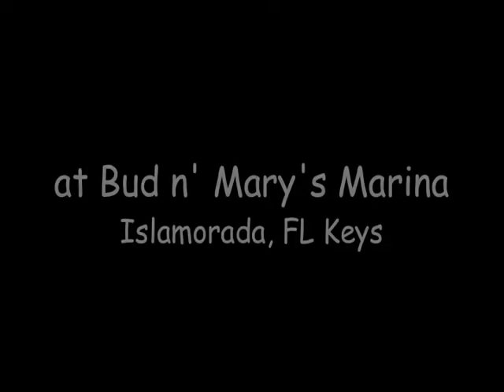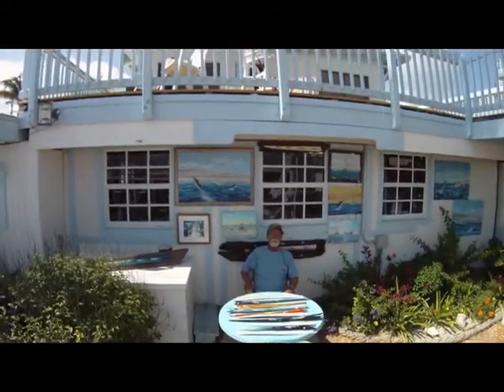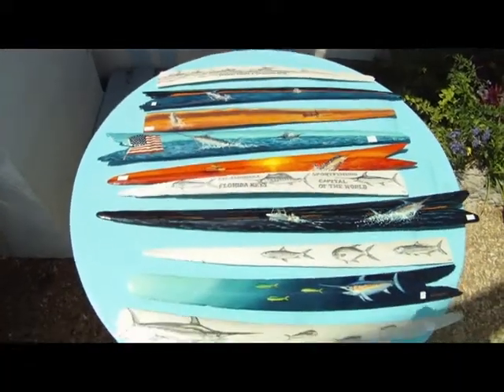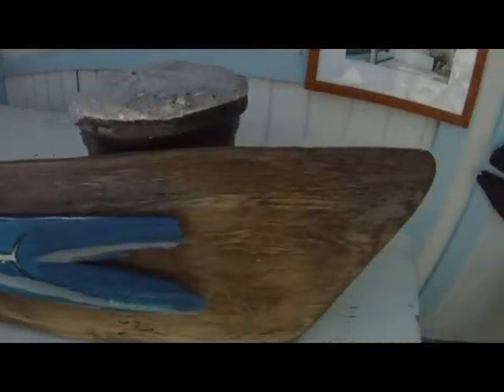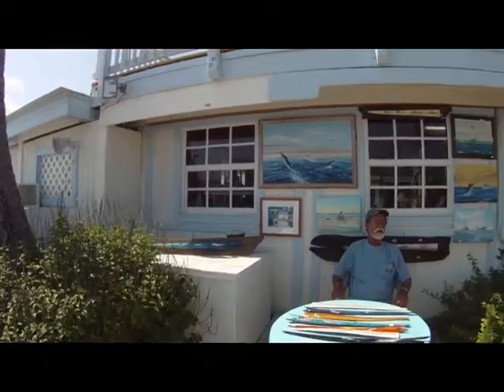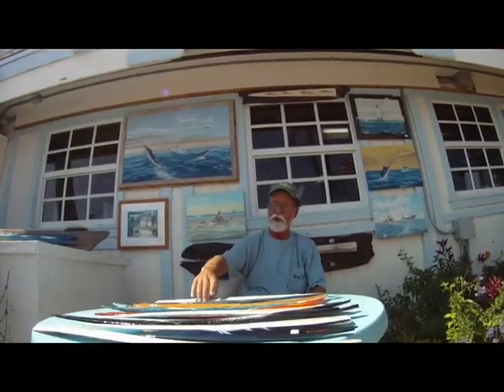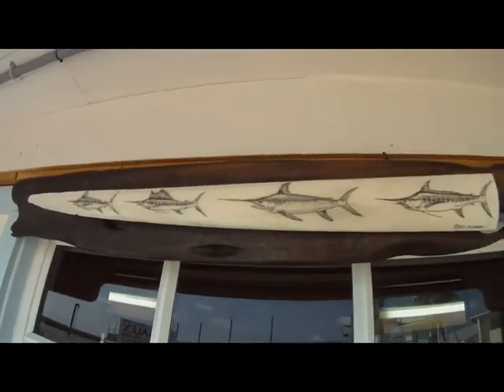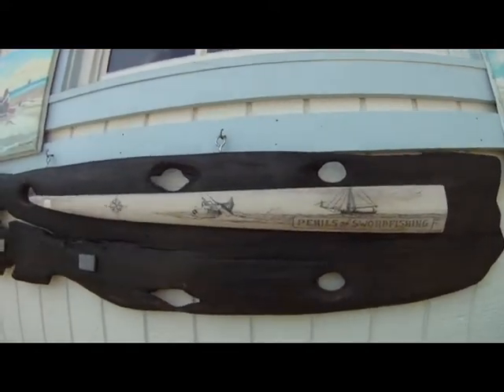Custom Painted Swordfish Bills by Sam Gibbons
Swordfish bill artist Sam Gibbons displays some of his hand painted swordfish bills at Bud N' Mary's Marina in Islamorada, FL Keys